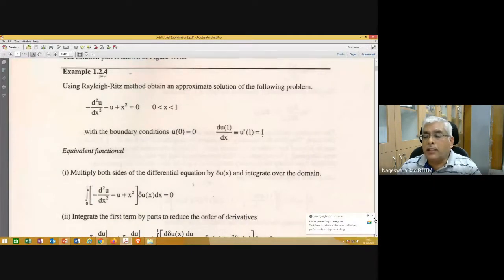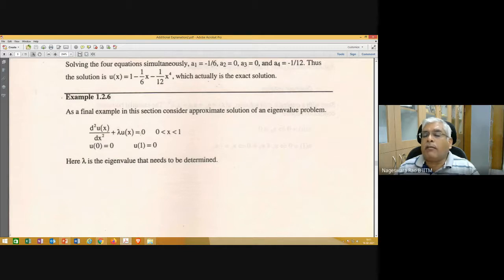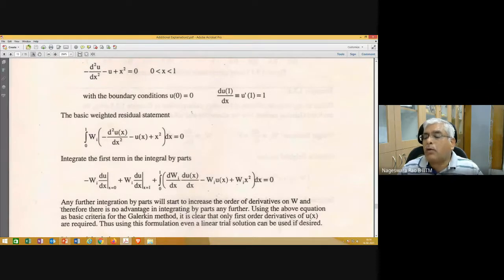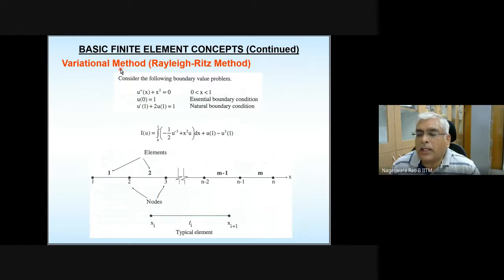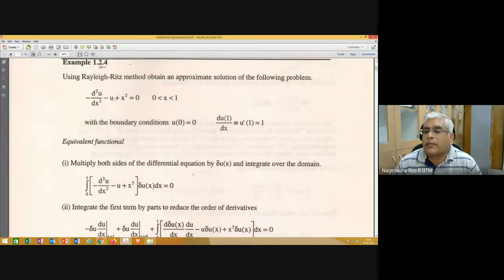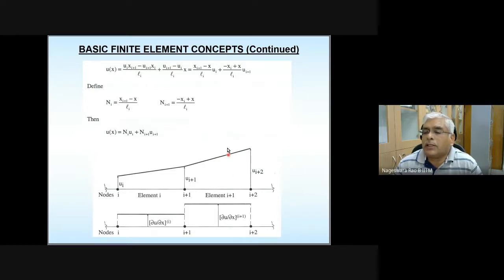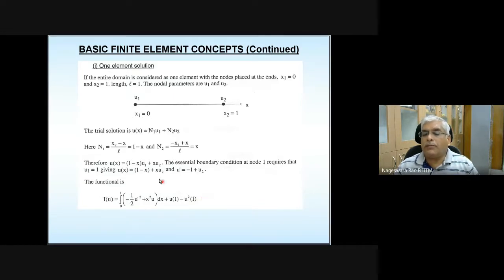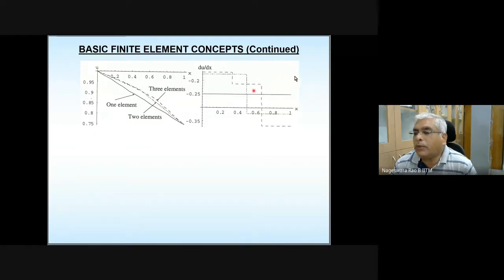CE5610 Finite Element Analysis Lecture 9